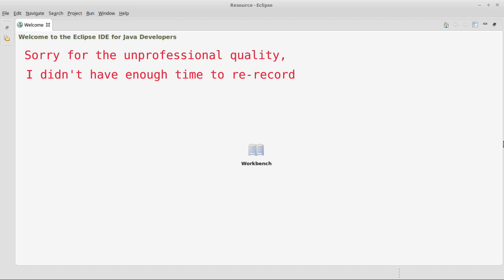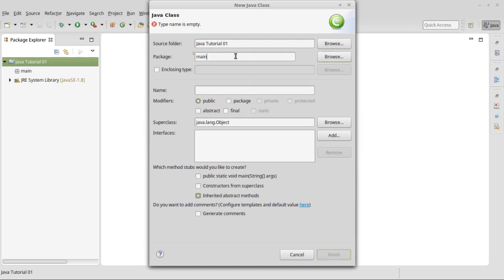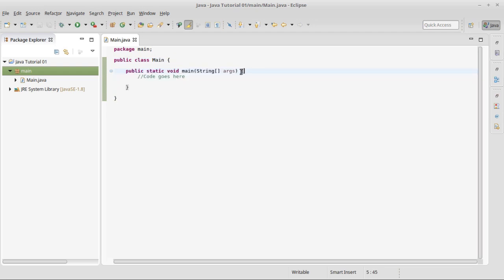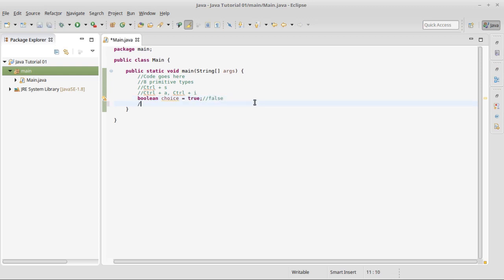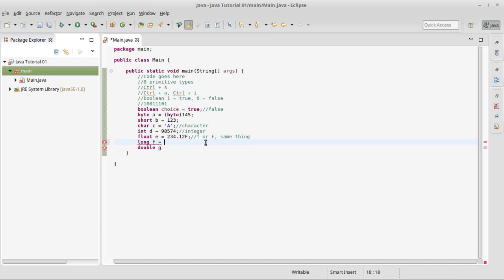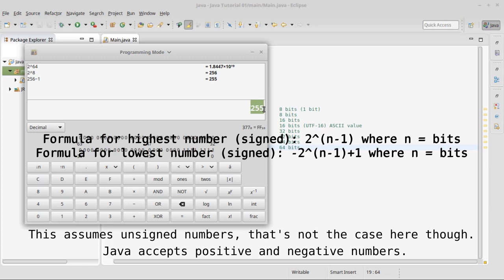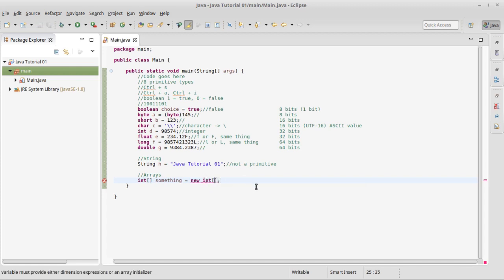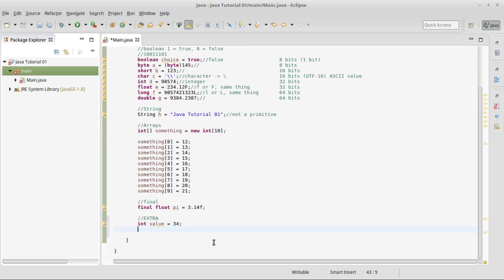Java Basics | #1 - Variables and Data Types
Please read the DESCRIPTION for important links and more!

I need people to spread the word out and get me more views, likes and subscribers.

This video introduces the "store" aspect of running programs and useful ways to save data in volatile memory (not storage).